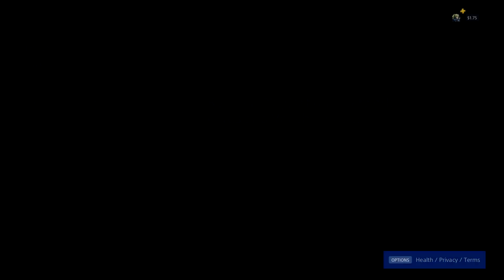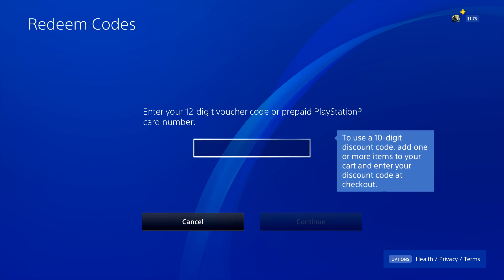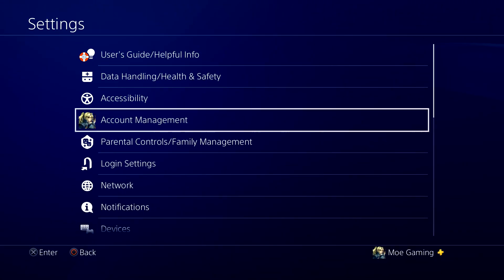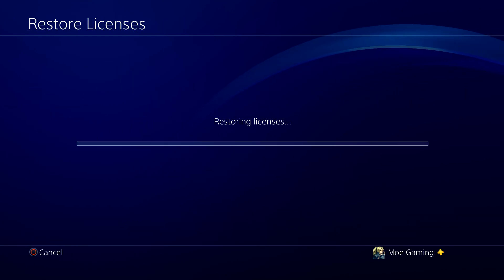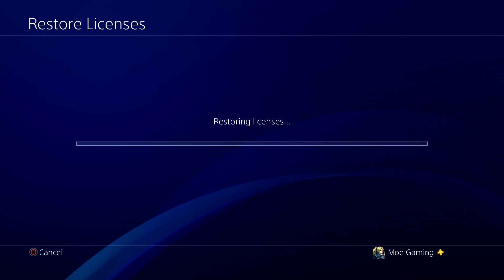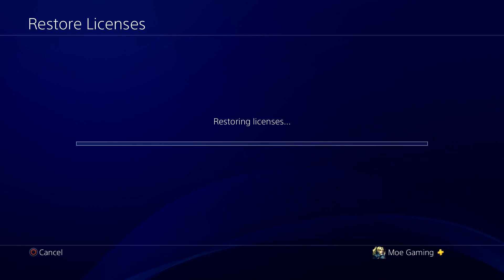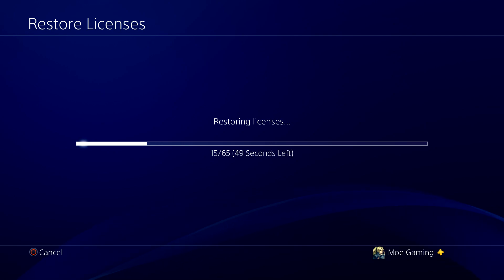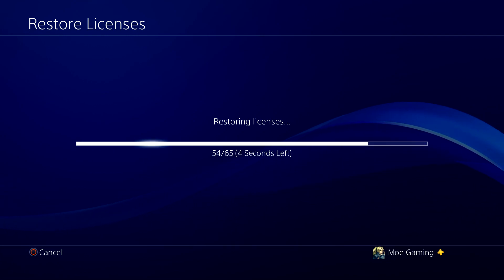How To Fix PS4 Error WS-45517-2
In this video, I talk about How To Fix PS4 Error WS-45517-2